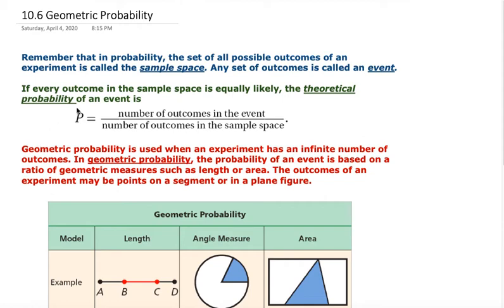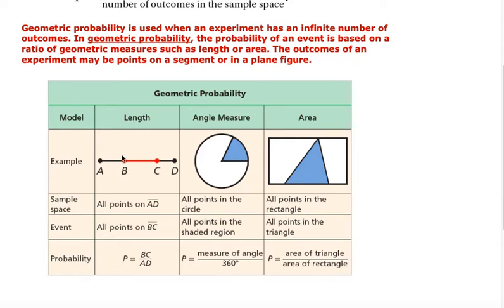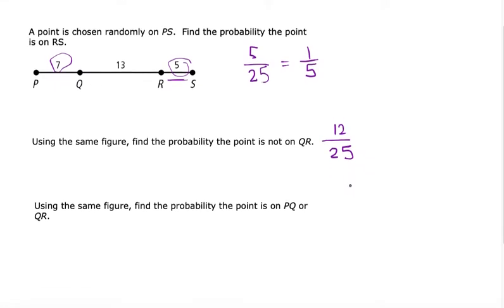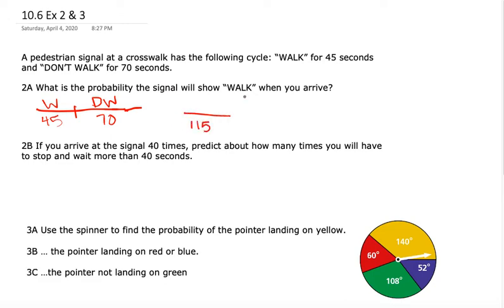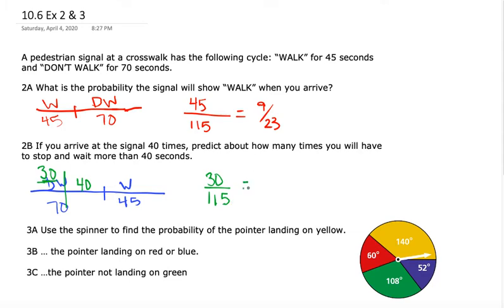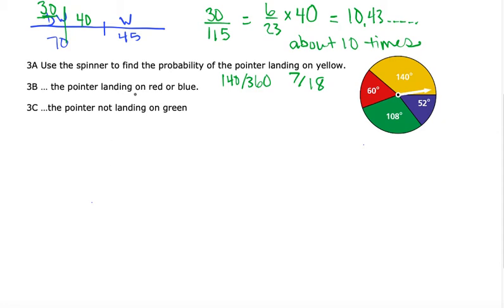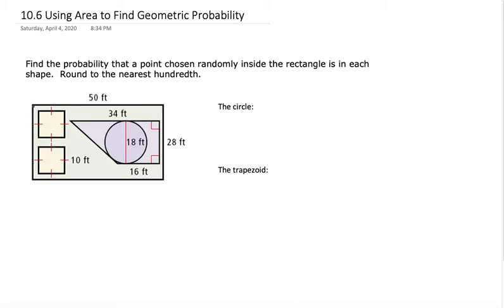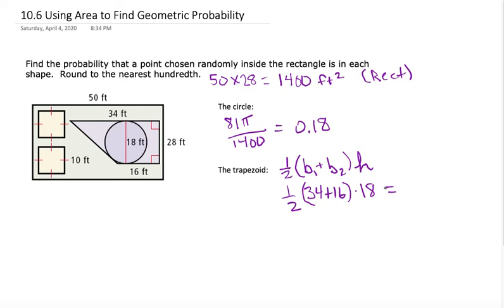Geom 10-6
Holt McDougal Geometry 10-6 Geometric Probability